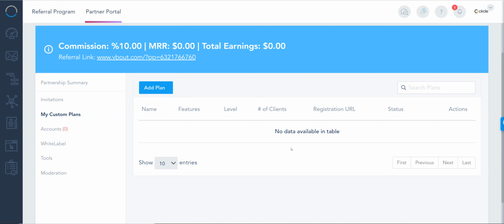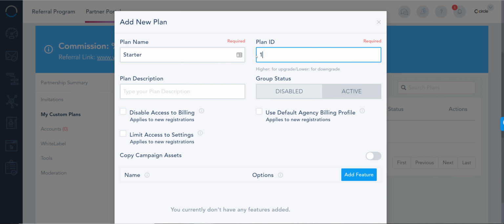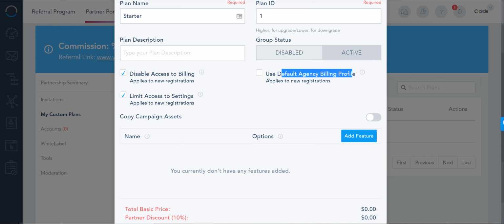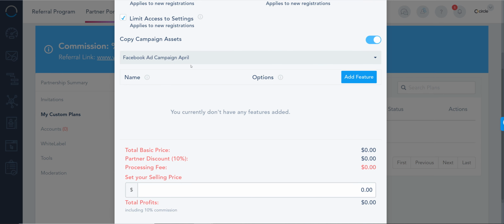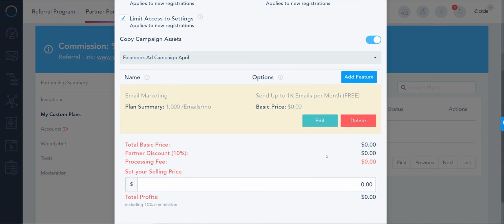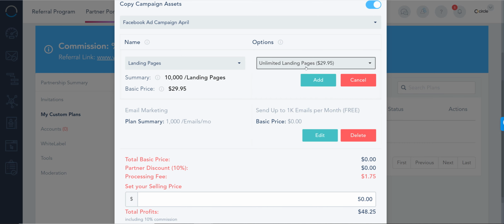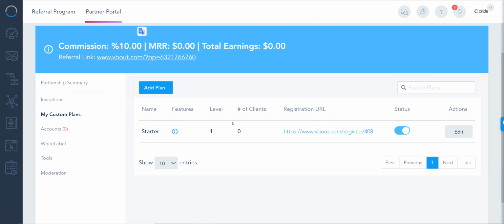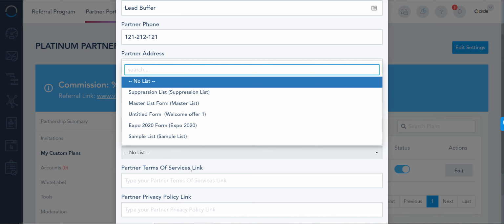Agency 9 2 Creating custom plans and pricing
One of the unique capabilities of VBOUT agency layer is the option to rebrand and also customize your own plans and pricing.

Find out how to do that in VBOUT using the custom plan builder.